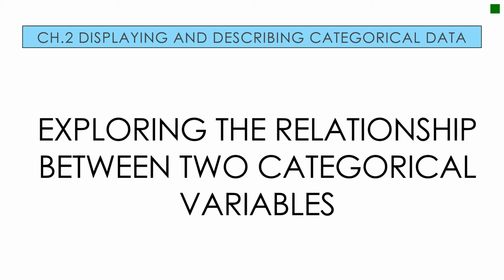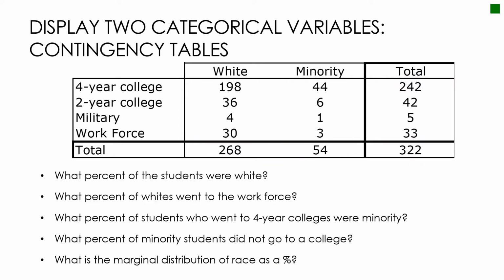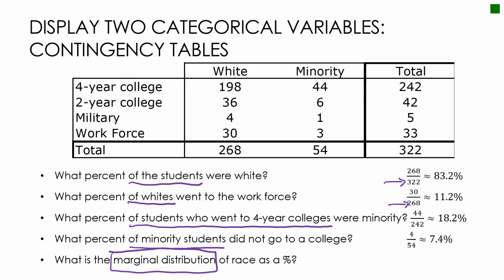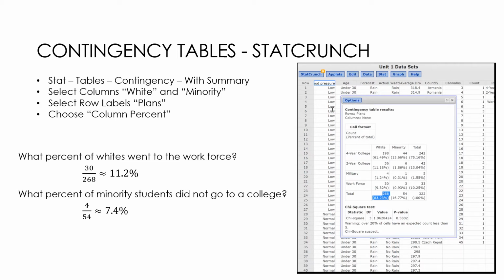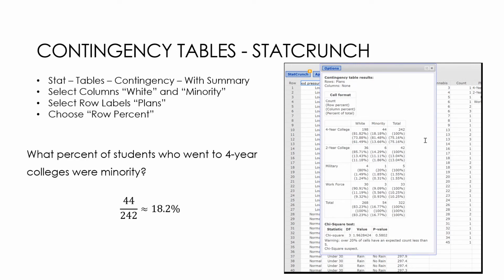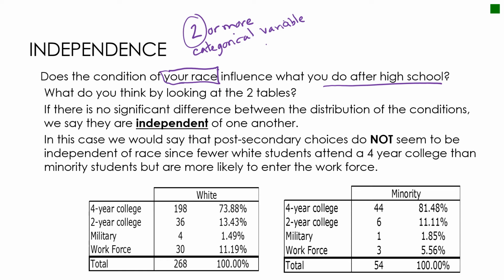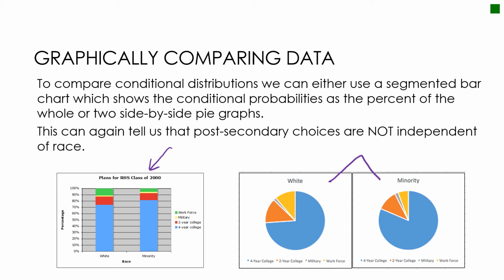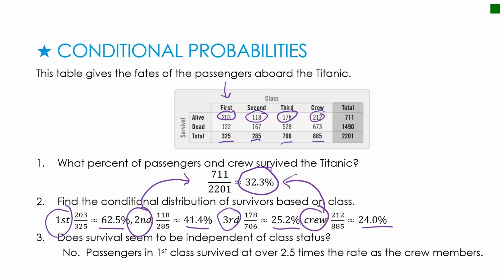Applied Stats 2.3 Exploring the Relationship Between Two Categorical Variables - Contingency Tables